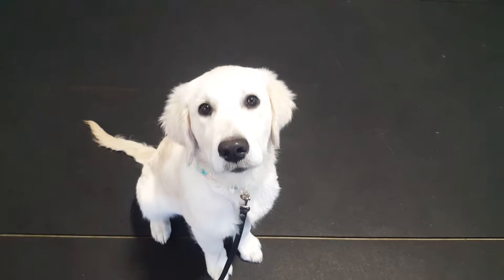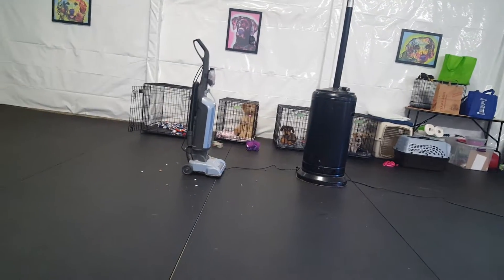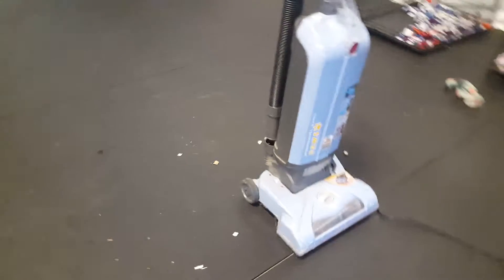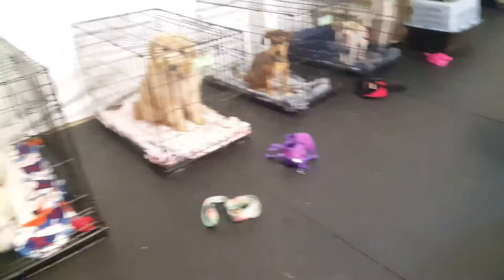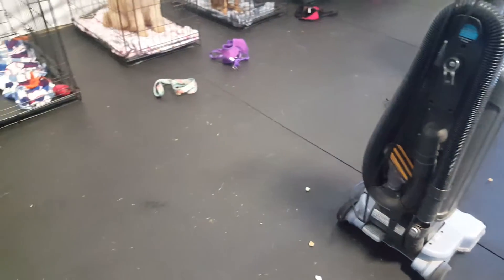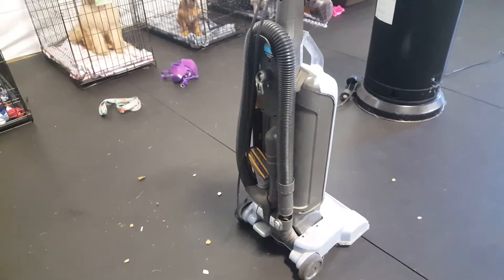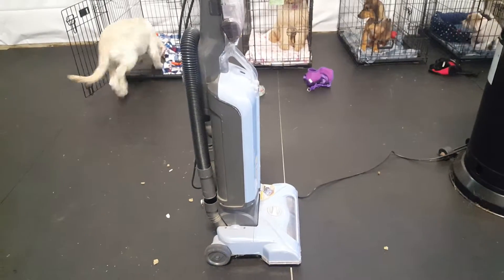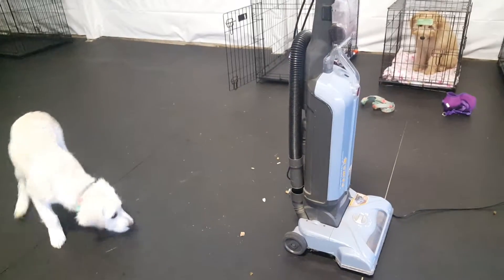Bailey learns about the vacuum at Puppy Day School 10.18.18